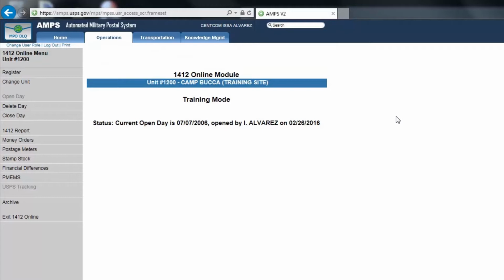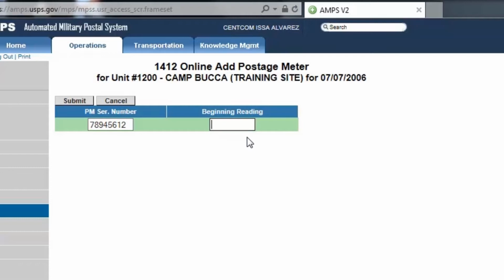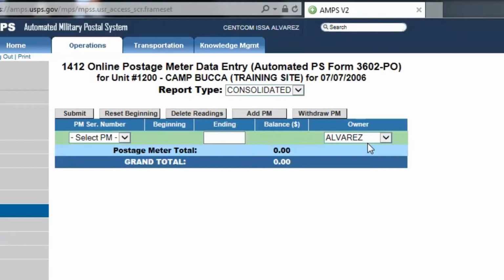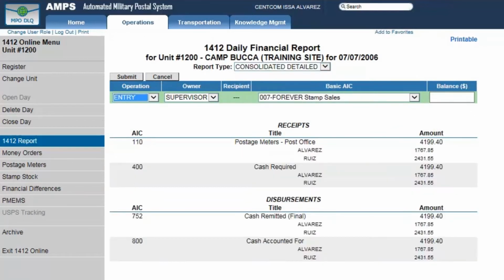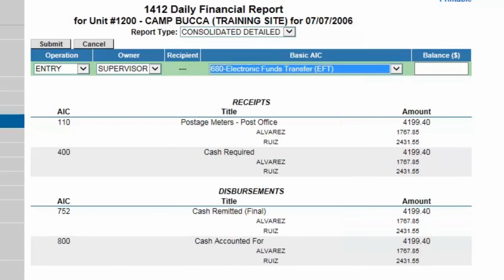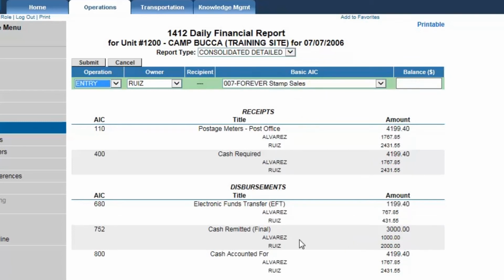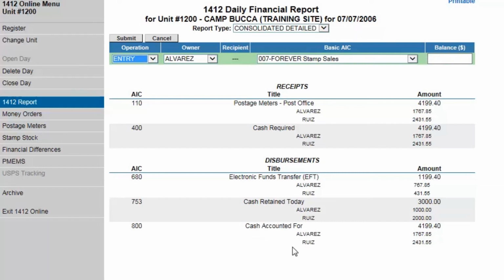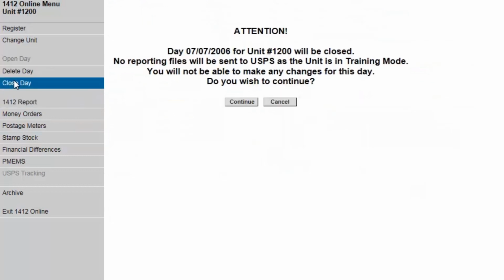Postal - AMPS Online 1412 Postage Meter Transactions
Postage Meter Sale demonstration by the Postal School...